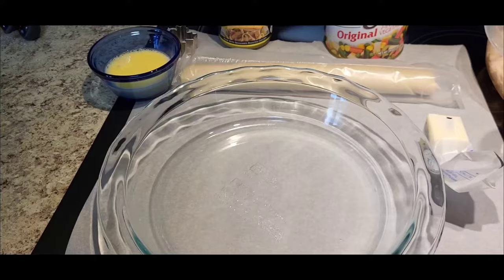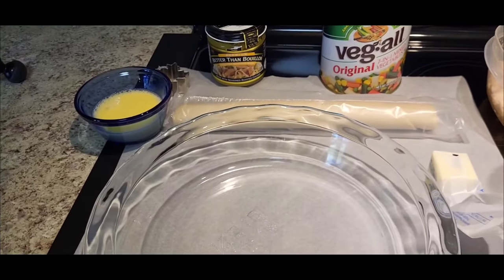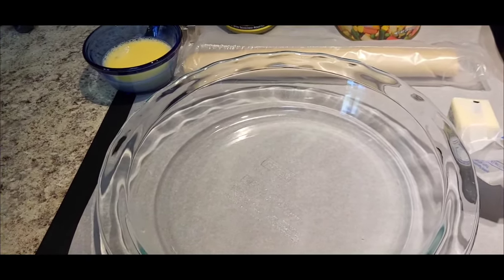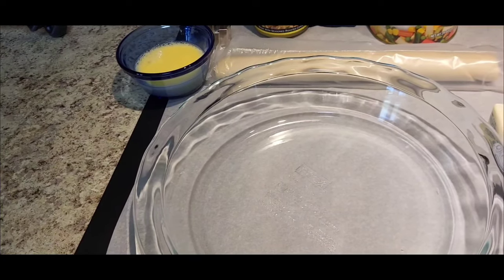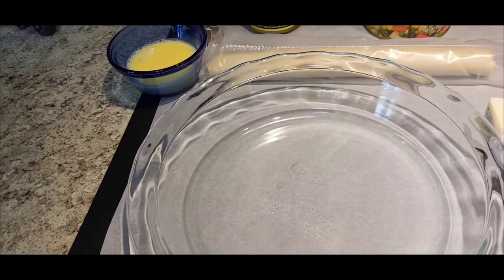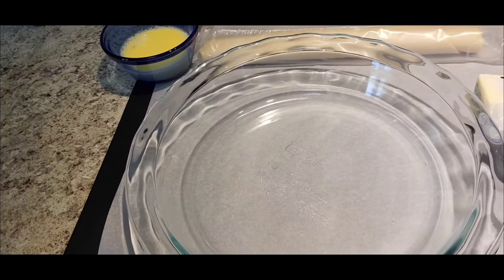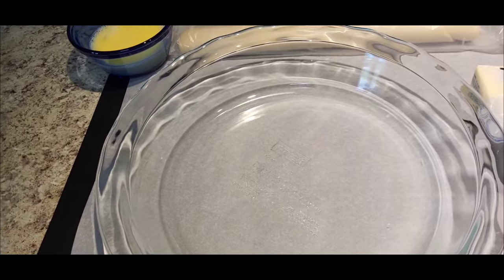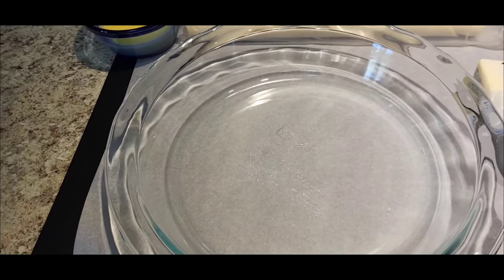EASY Chicken POT PIE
Today, we are making a chicken pot pie. We make a roux, add seasoning, and mix everything together for a delicious and easy dinner.